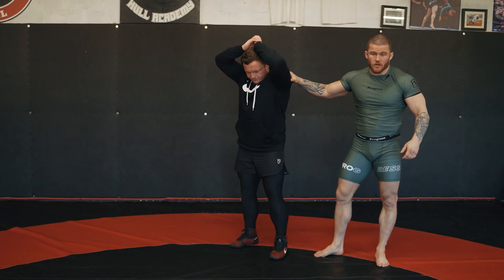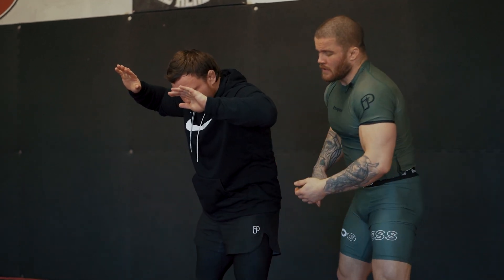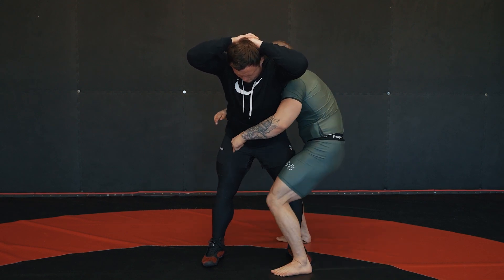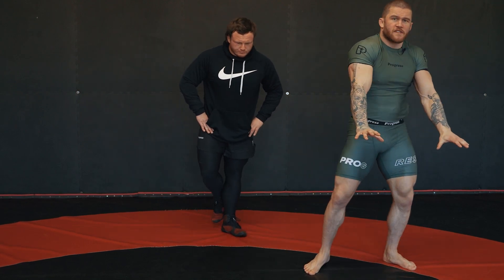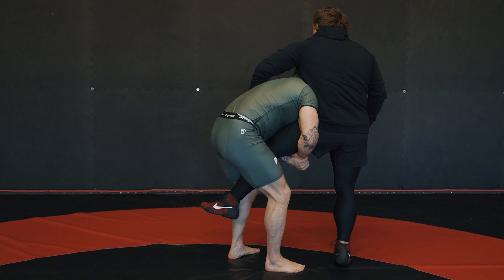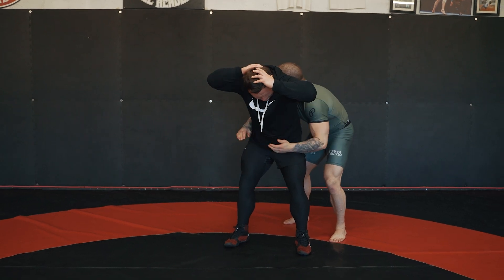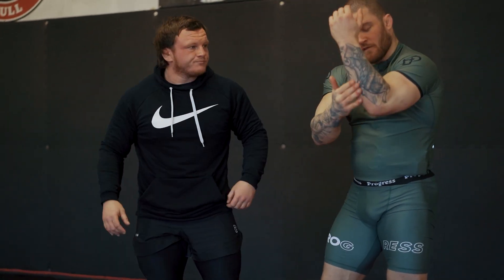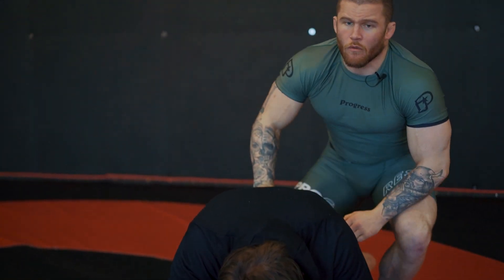OWEN LIVESEY - HUGE TAKEDOWNS FOR BJJ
Become a savage with Owen Livesey's latest course - Wrestling For BJJ.